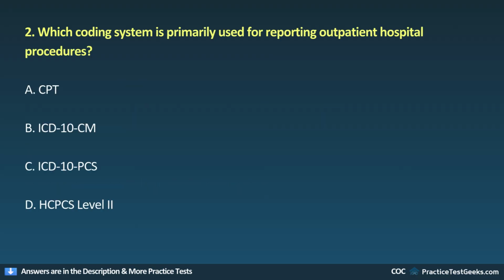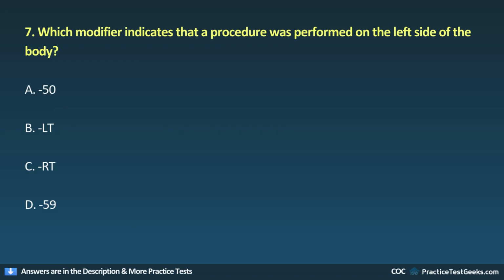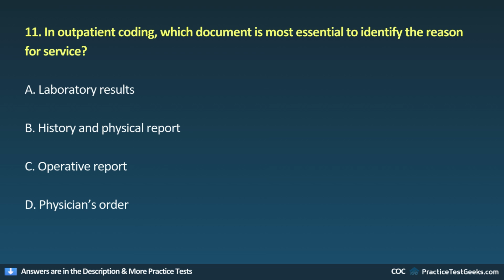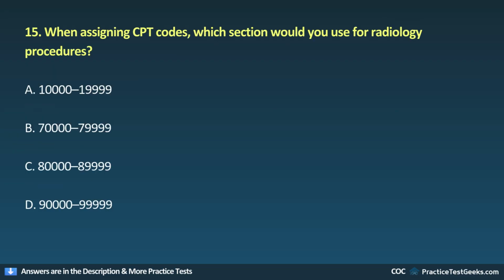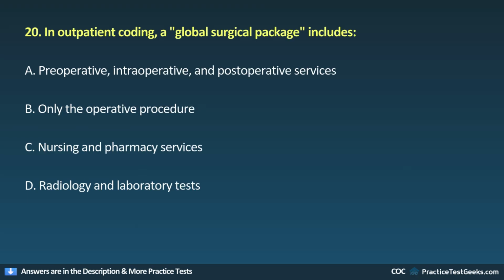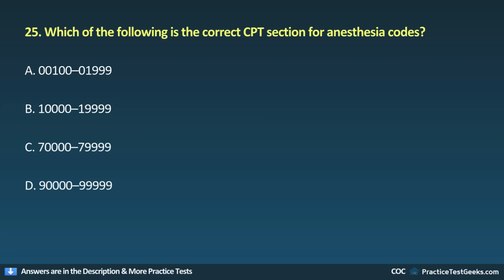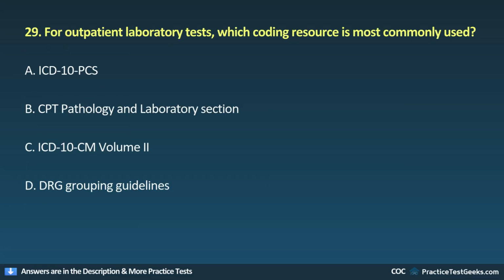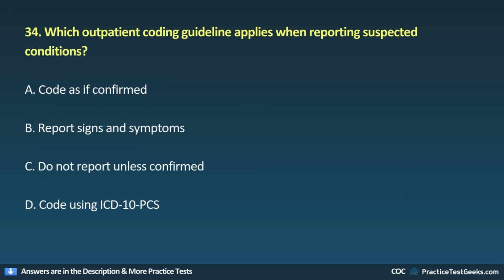COC Practice Test 2026 Certified Outpatient Coder AAPC Certification Exam Questions Answers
Prepare for your Certified Outpatient Coder exam with comprehensive practice questions and test preparation strategies for 2026.